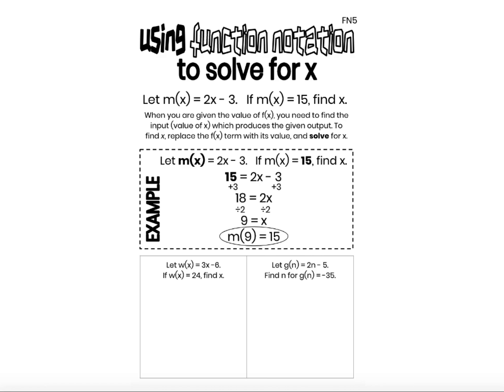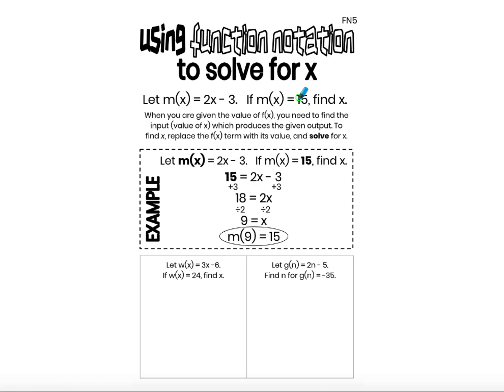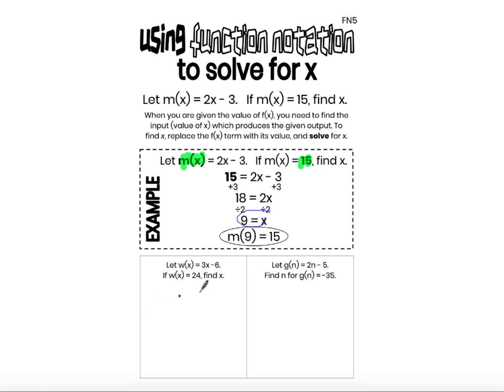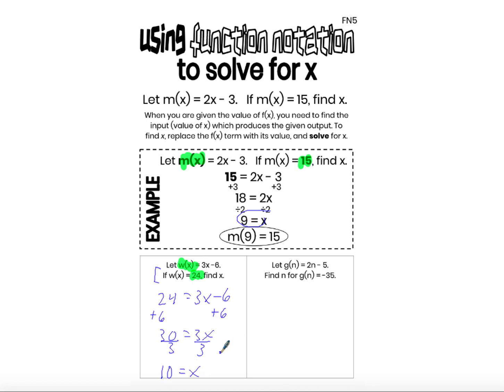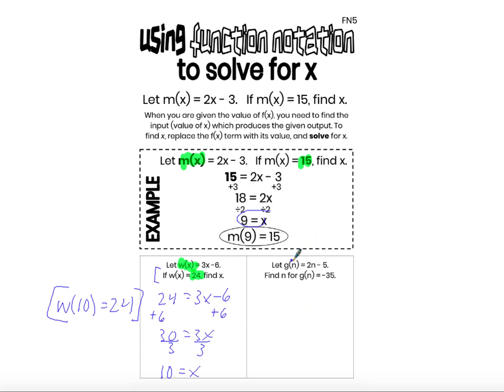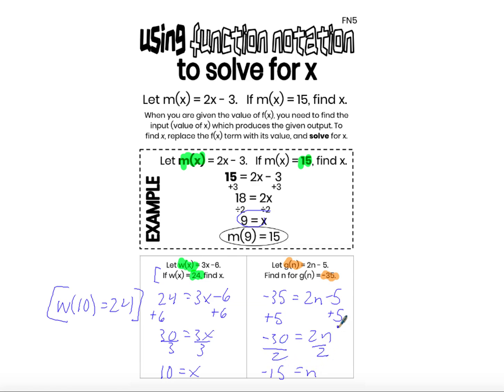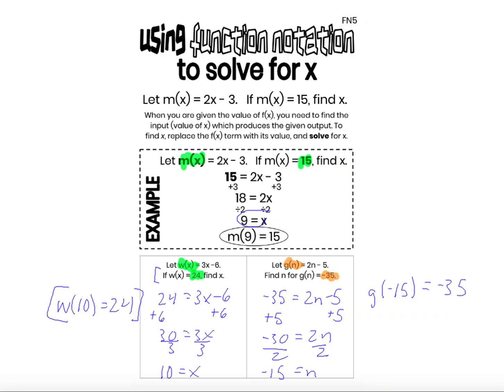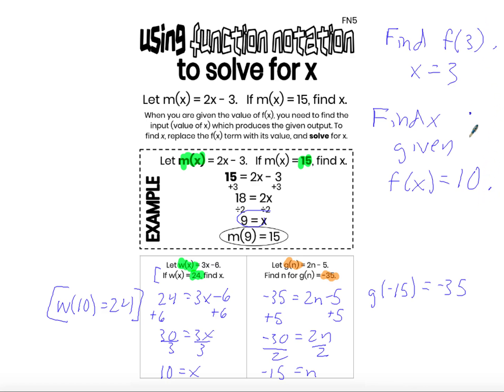FN5 Solving for x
Using a function rule to find the input x given an output f(x).